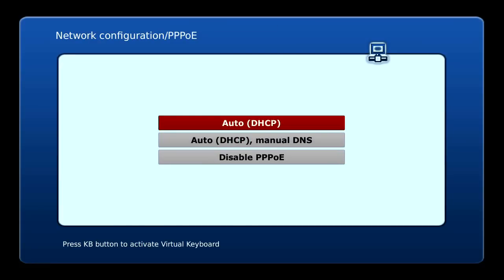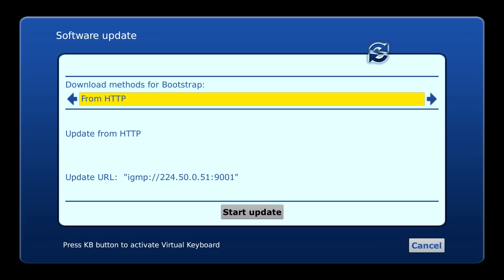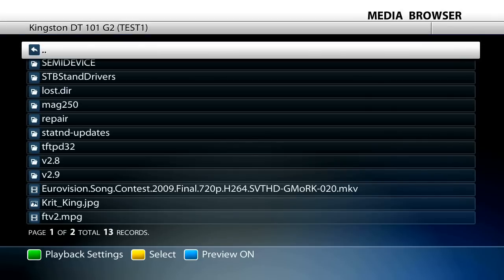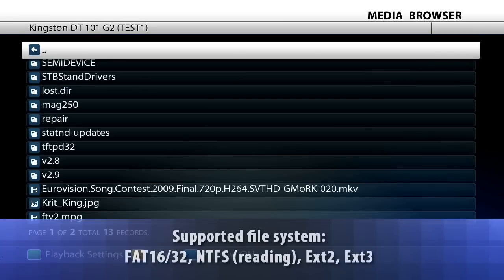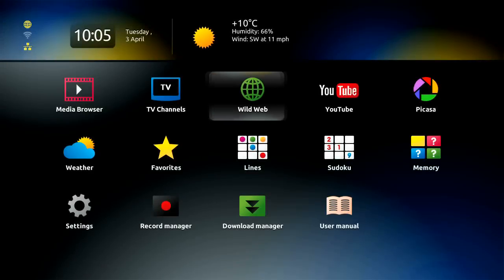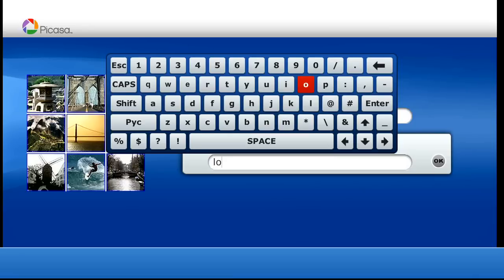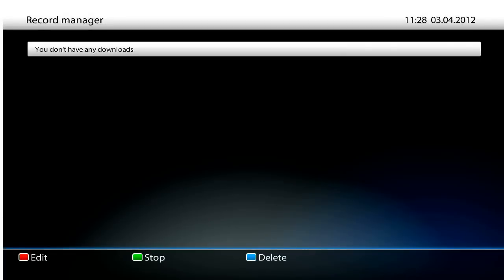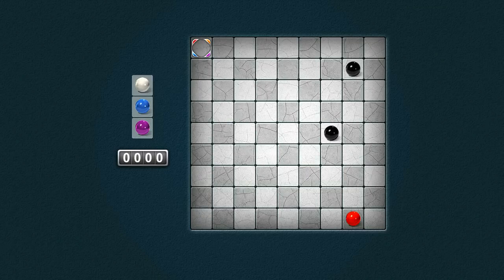IPTV Set-Top Box MAG250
MAG250 is a key model in the popular MAG series, designed for easy launch in IP-based networks. MAG250 contains functions that are popular with operators, such as playback of digital TV channels in high quality, streaming video support and VOD.